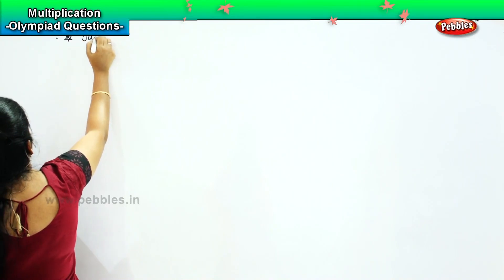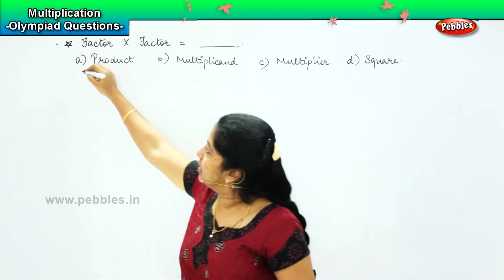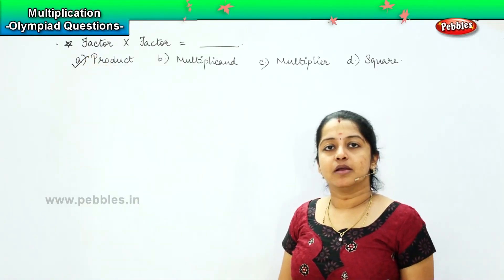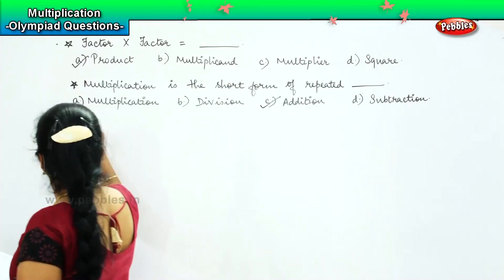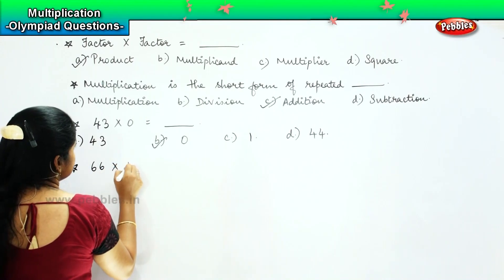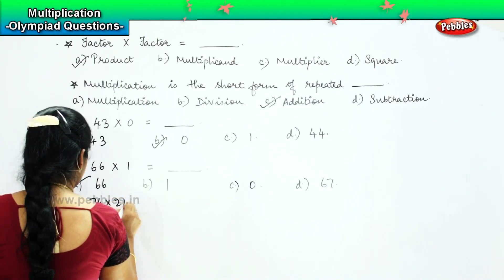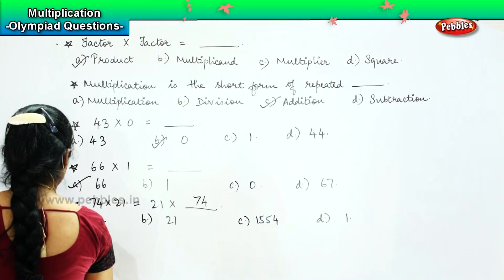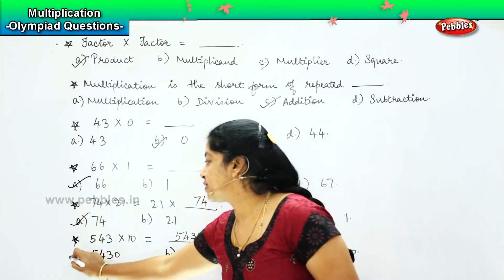Multiplication - Olympiad Questions - 1 | NCERT, CBSE | 4th standard Maths olympiad | Olympiad Math